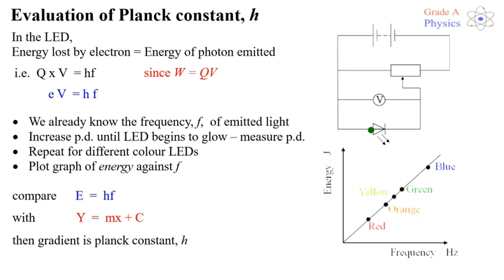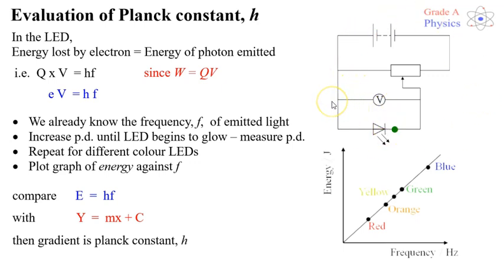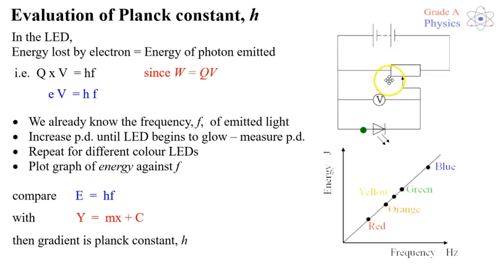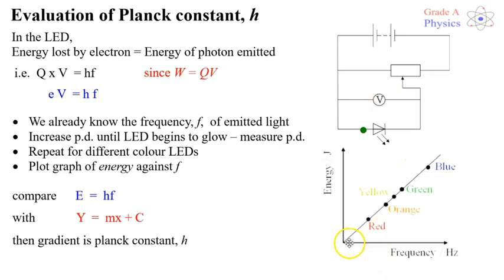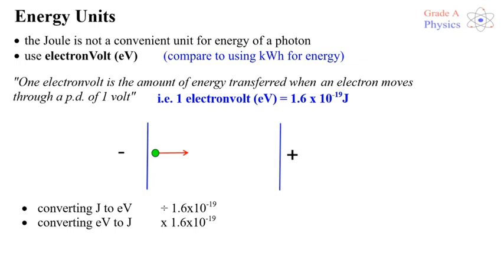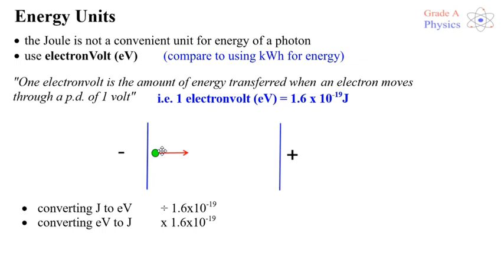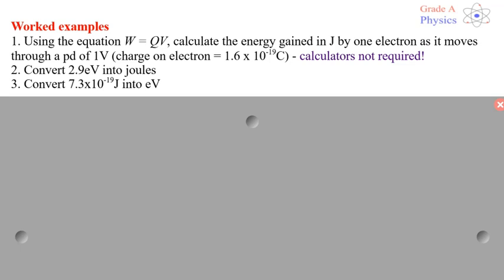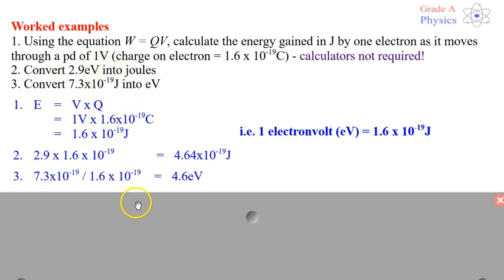Quantum physics - photons - Planck constant & electron volt lesson